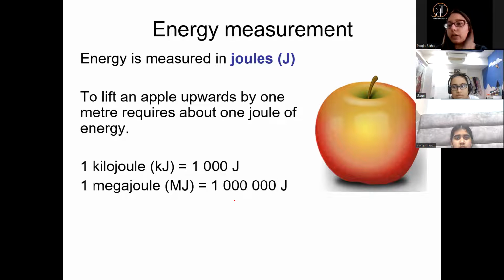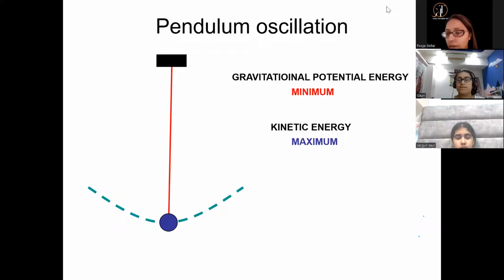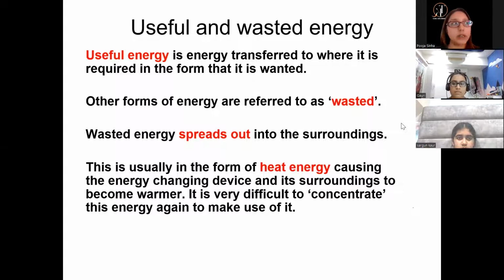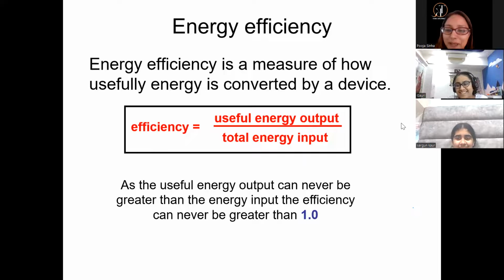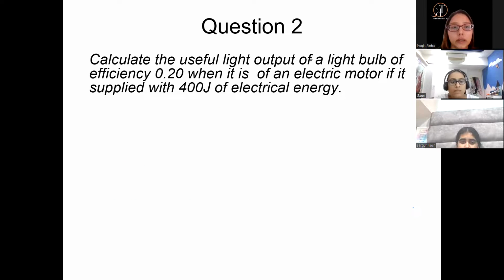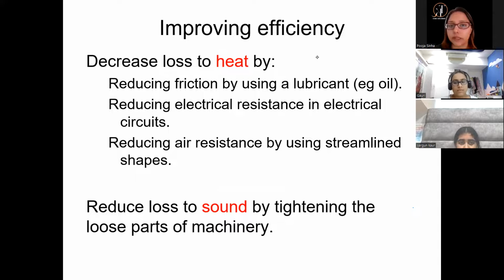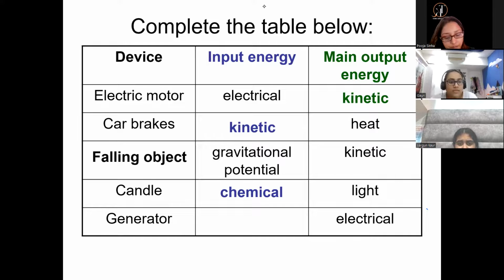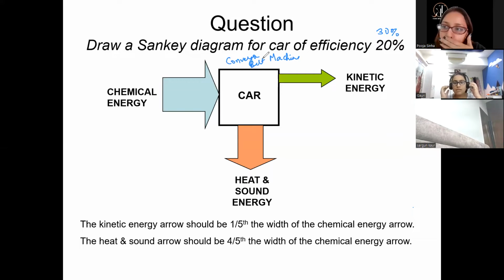Let's Dive deep into our Topic- Energy I Physics I Grade 9th I IG Board.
In 9th-grade physics, the topic of energy covers the fundamental principles of energy, including its various forms such as kinetic and potential energy, the concept of work, and the calculation of power. Students learn how energy is transferred and transformed in different systems, and they explore practical applications of these concepts in everyday life and technological advancements.